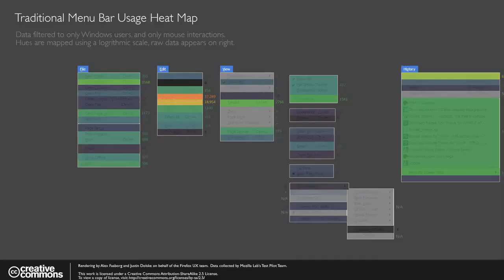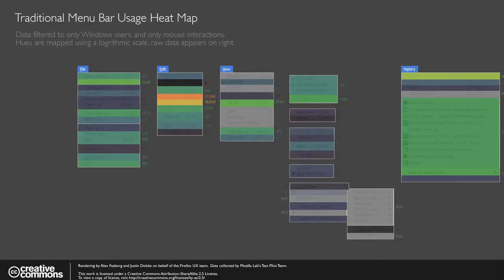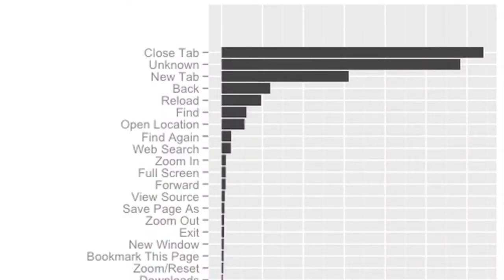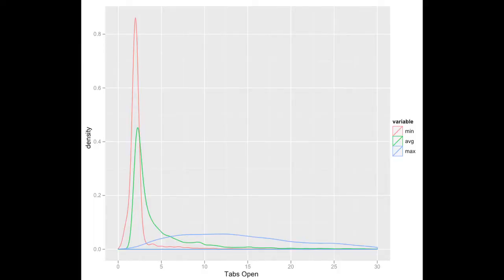Firefox 的用戶研究 — 來自 Test Pilot 團隊的 Jinghua 與 Jono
字幕翻譯 zh-tw subtitled by MozTW, revision 10 on August 18, 2013
請至 Amara 協助我們改善字幕 Help us caption this video on Amara